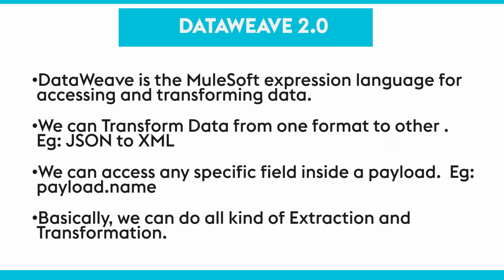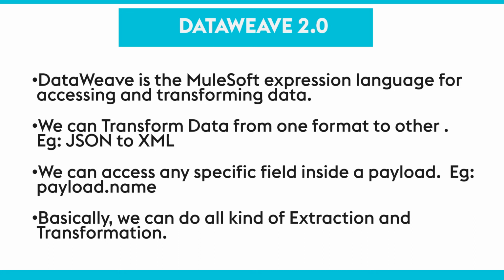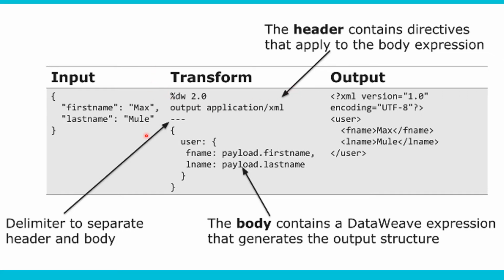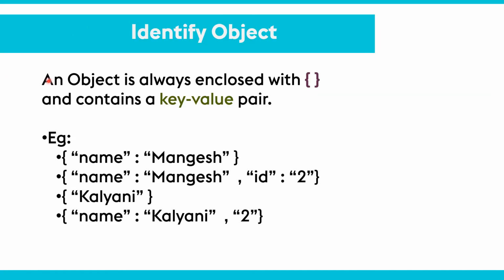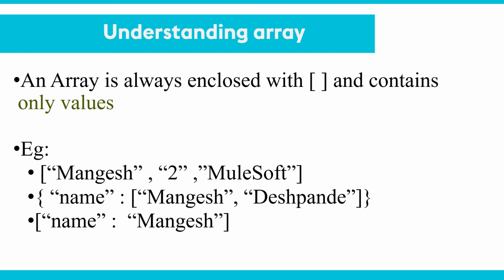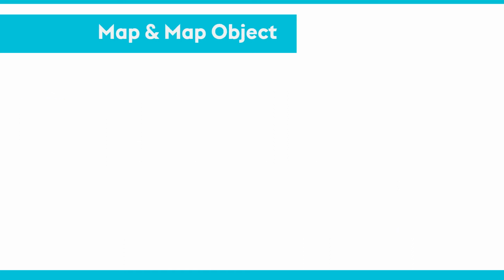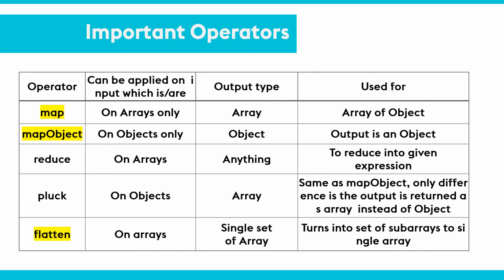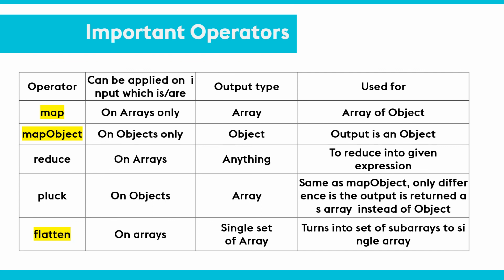Mulesoft - DataWeave Basics